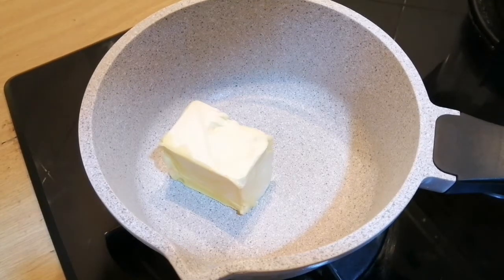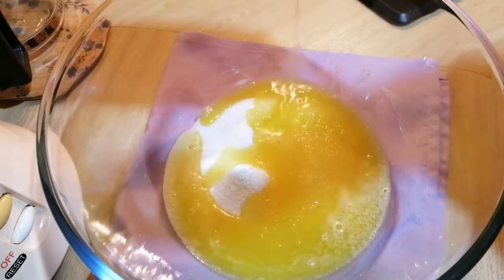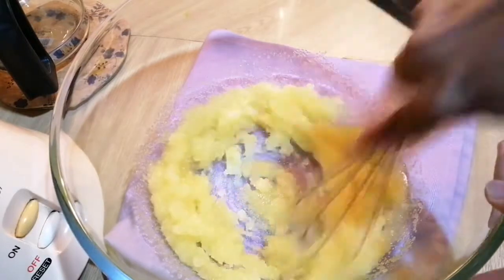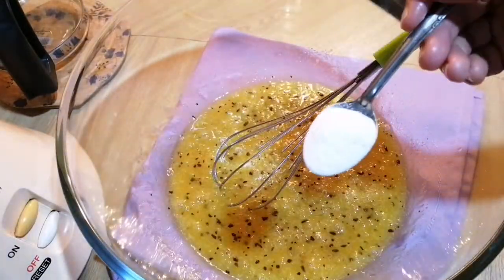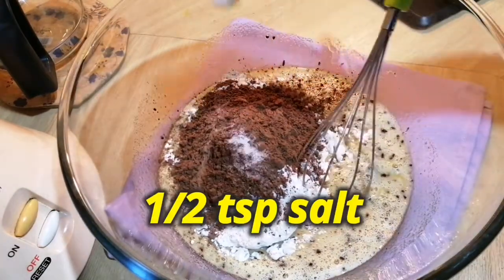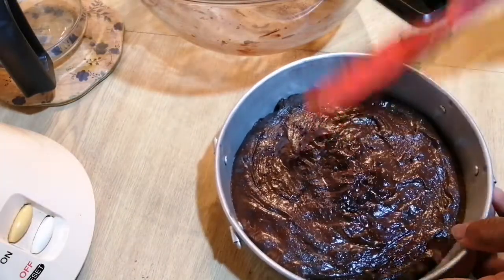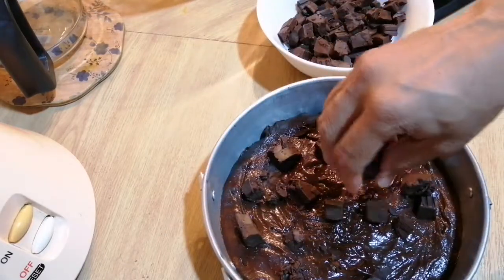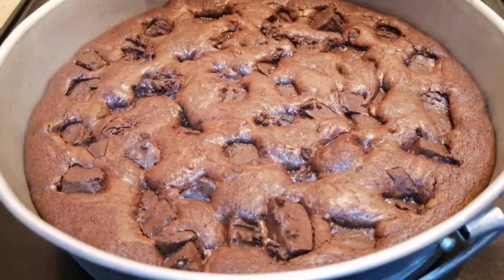The Best Ooey Gooey Brownies Ever! | Fudgy Brownie Recipe | Simple And Easy Fudge Brownie Recipe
Recipe By Simple Home Meals

1/2 cup butter (melted & hot)
1/4 cup chocolate chips
1/4 cup chopped chocolate (small cubes)
1 tbs vegetable oil
3/4 cup caster sugar
2 eggs
1 tsp vanilla powder / vanilla extract
1/2 cup all purpose flour
1/2 cup cocoa powder
1/2 tsp salt

METHOD:
Place the butter in a saucepan wait for the butter to melt.  While waiting for the butter to melt place 3/4 cup of sugar in a mixing bowl then pour in the hot butter (creates those crackly tops!)
mix it together then add in the oil.  Add in the instant coffee then goes in the eggs whisk it together then add in the vanilla powder / extract.  Then add in flour and the cocoa powder and a pinch of salt.  Whisk all the ingredients together then add in chocolate chips.  Mix it then pour the batter into a baking tray add in the chopped chocolate.  Place the baking tray in the oven for about 25 minutes.  After 20 minutes remove from oven let it cool then cut into desired shapes and ENJOY!!!.  I hope you give this recipe a try.

I will be very happy and it will also help me grow my channel.  Please help to share my videos with your family and friends.

Please write a comment or ask me a question about this recipe.  I will be more than happy to answer you.